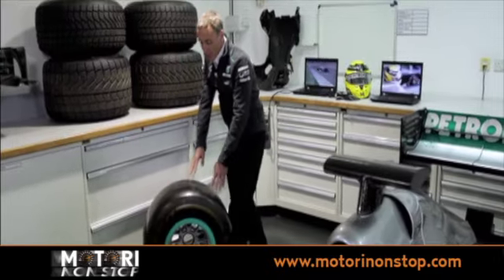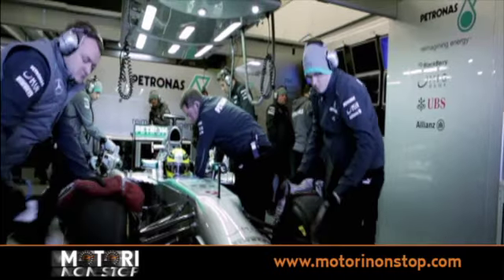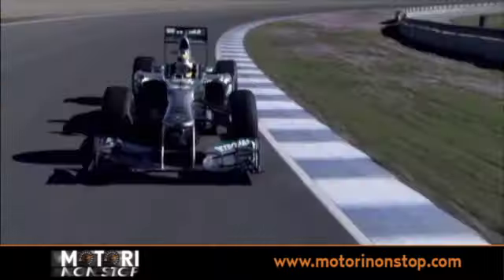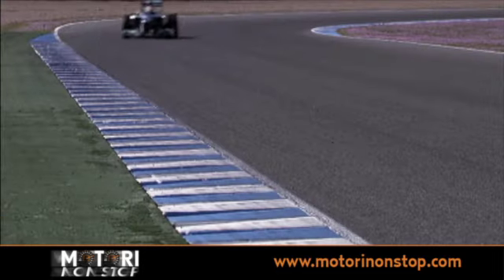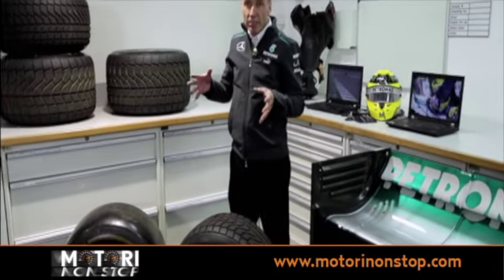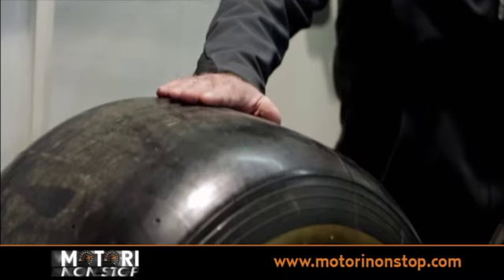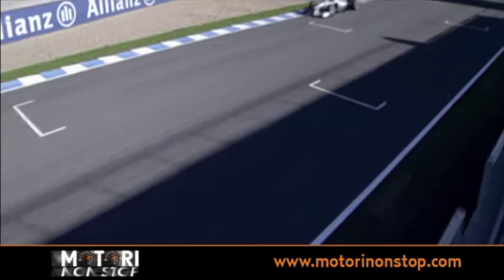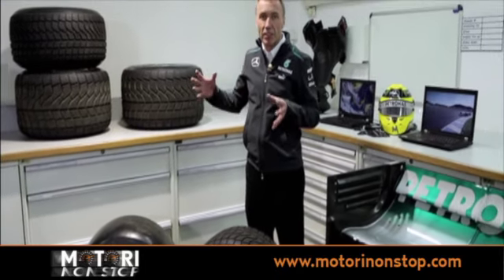Grand Prix Insights -- "Bowled Away"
Nico Rosberg and Lewis Hamilton are bowling in the pit lane during their down-time, but unlike the usual indoor game, the bowling balls and performance are affected by both dry and wet weather conditions! Find out how well the MERCEDES AMG PETRONAS Formula One Team drivers can bowl their tyres in this episode of Grand Prix Insights.